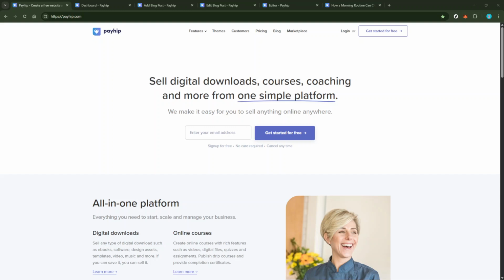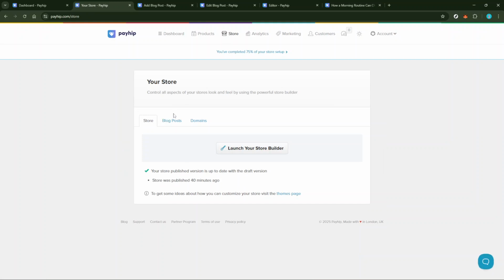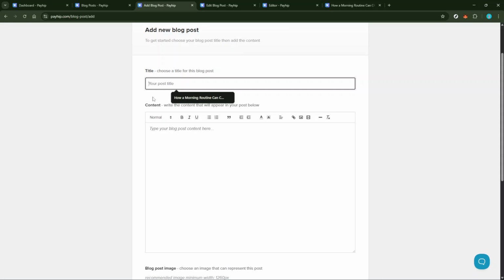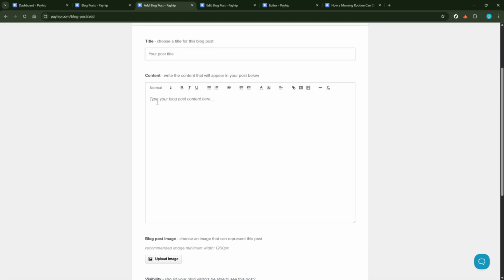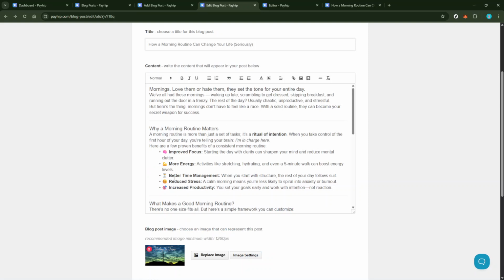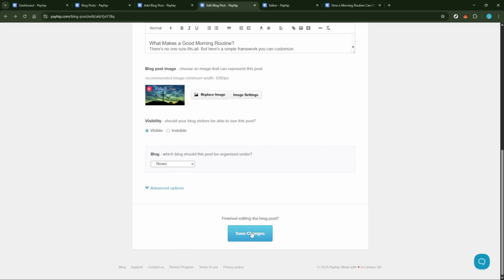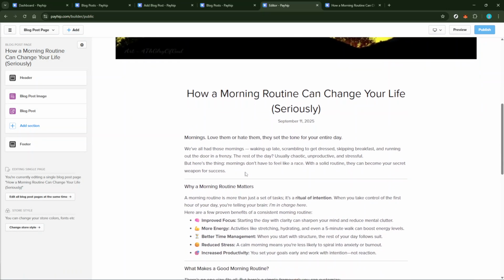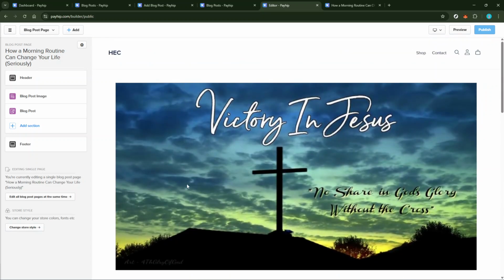How To Create And Customize A Blog On Payhip [2025 Guide]